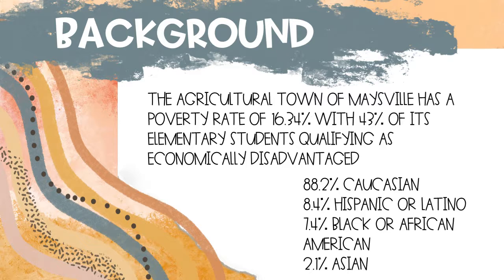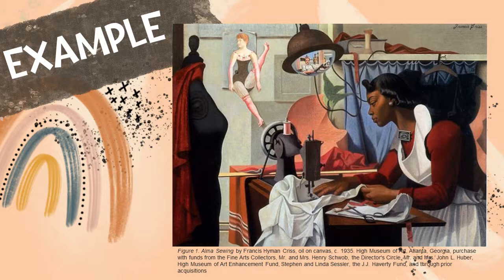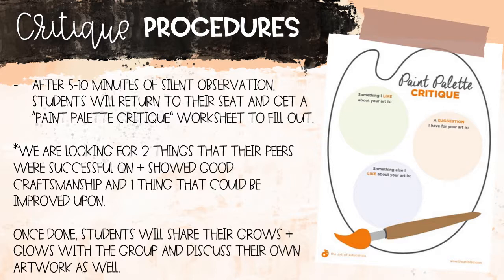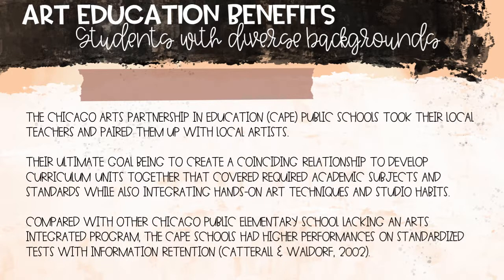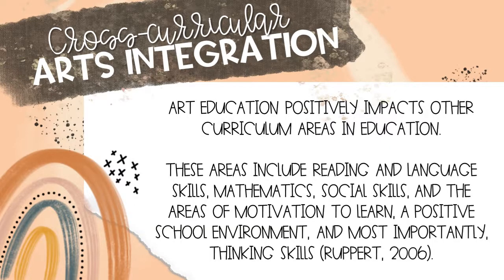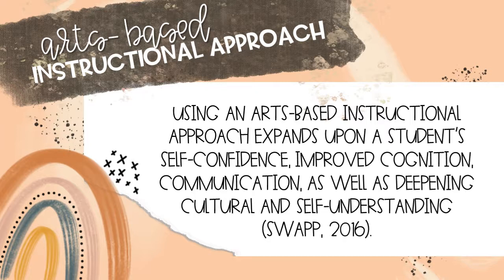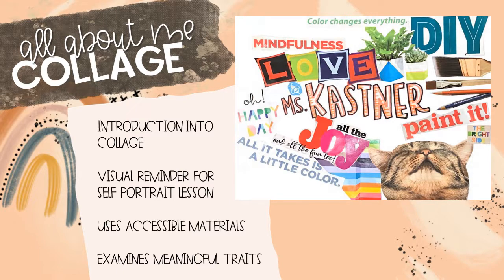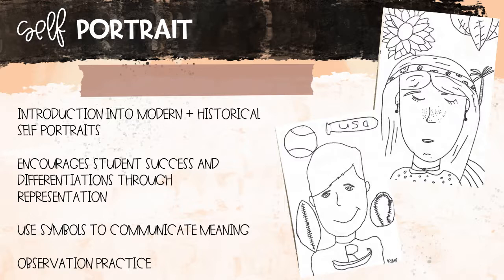G Kastner Capstone Presentation 2021